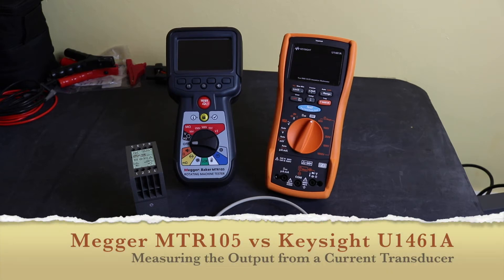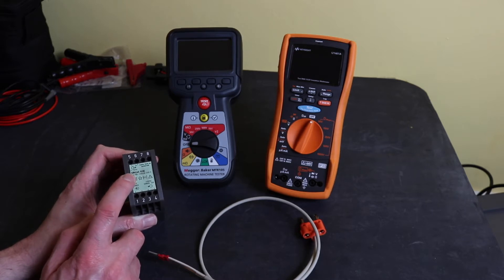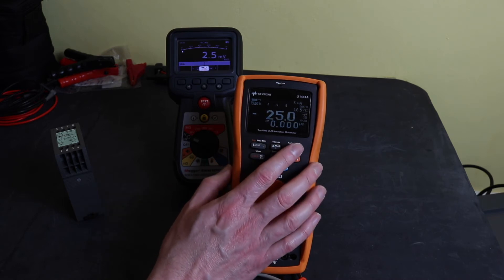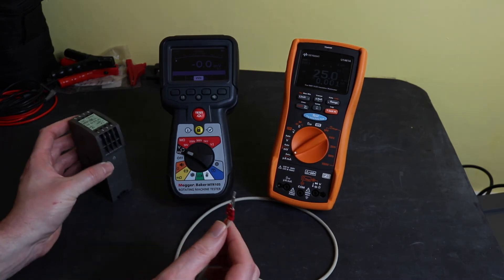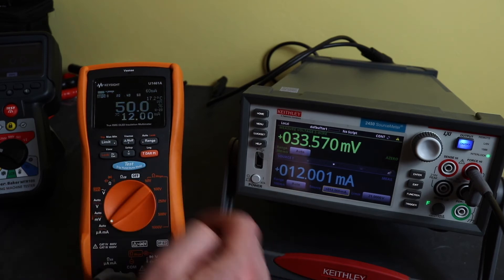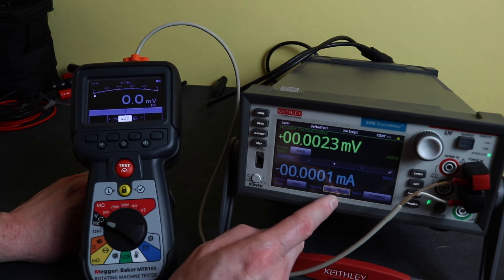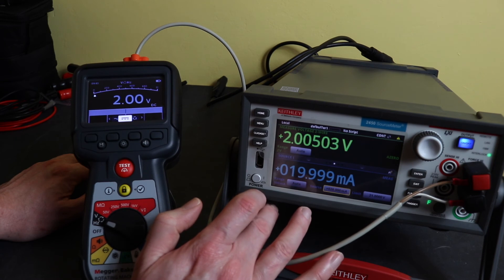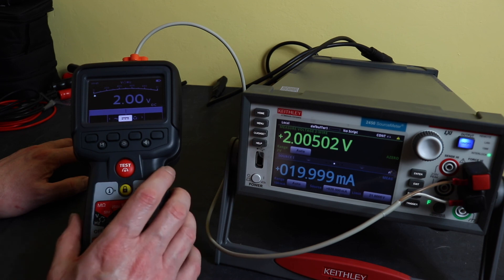Megger MTR105 vs Keysight U1461A with 4-20mA Measurement Test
Comparing the measurement capability of the Megger MTR105 Rotating Machine Tester against the Keysight U1461A Insulation Multimeter when measuring a typical industrial 4 to 20mA signal. The signal is simulated using a Keithley 2450 SMU.